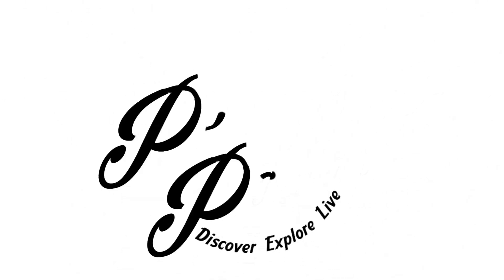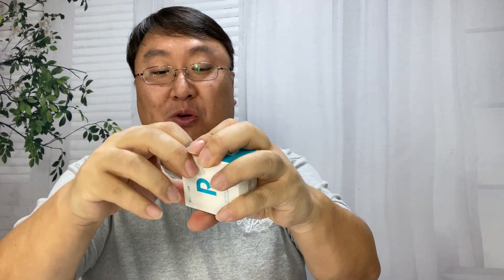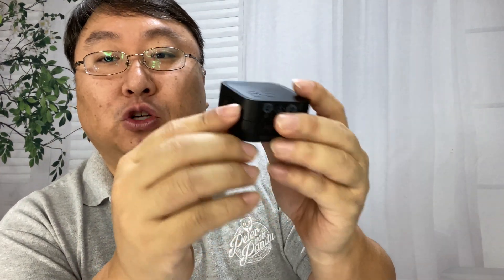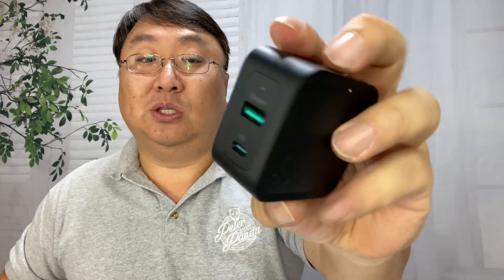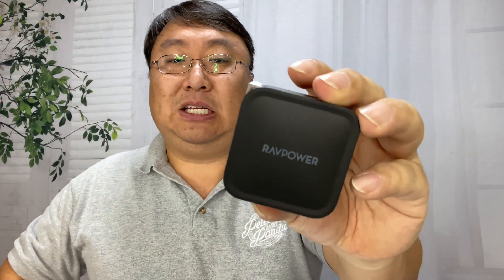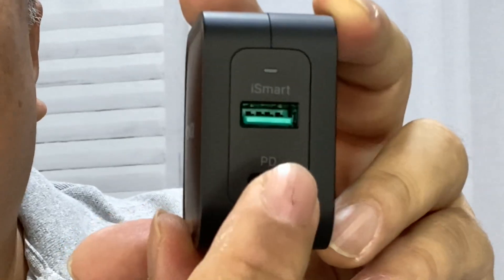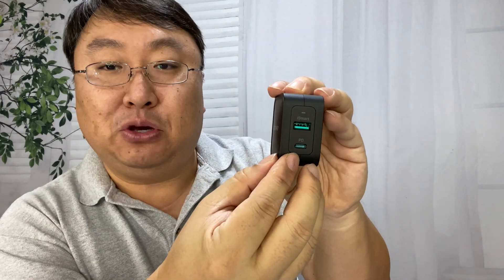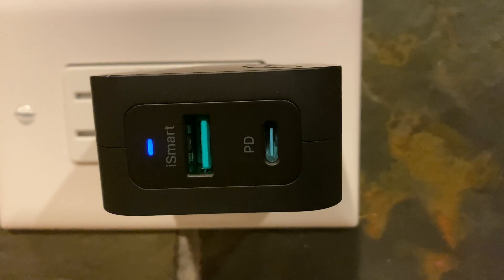Super Fast 65W USB C Charger for MacBook Review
USB C Charger for MacBook Pro Air, RAVPower 65W 2-Port PD Charger GaN Fast Charging Wall Charger Adapter with Foldable Plug for iPad Pro, iPhone 12 Mini Pro Max, Galaxy S10 S9, Nintendo and More
Visit the RAVPower Store

Brand RAVPower
Color Black
65W Power Delivery: USB-C PD charging port powers up your MacBook Pro 15.4” from 0% to 100% in only 2 hours via a USB-C to USB-C cable with E-Mark chipset (Not Included)
Ultra Compact: 40% smaller than other 60W charger, perfectly fits in your pocket, purse and the palm of hand. A foldable plug is easy to fold back into place for maximum portability
Latest GaN Technology: Powered by GaN tech, USB C charger becomes smaller & maximizes charging efficiency (up to three times faster charging) while generates less heat
Intelligent Power Allocation: PD gan charger cleverly distributes 65W of power between 2 devices when charging simultaneously and supports high-speed charging up to 65W when a single device is connected
Monumental Compatibility: One-stop charging solution that works flawlessly with virtually all USB-C and USB-A powered devices, from iPhone to Samsung to USB-C laptops and more
What You Get: 1 x RAVPower 65W PD wall charger , 1 x User Guide, our worry-free 18-month warranty, friendly customer service
Compatible iPad Pro, iPhone 12 Mini Pro Max, Galaxy S10 S9, Nintendo and More

65W Power Delivery GaN Charger
RAVPower 65W Power Delivery charger is powerful enough to fully charge your 15.4” MacBook Pro in only 2 hours. Powered by GaN tech, this charger is 40% smaller than other chargers, extremely compact to accompany you wherever you go.

18W Fast Charging
USB A port supports 18W Quick Charge 3.0 for compatible devices.

Multiple Safety Systems
100% safe charging with advanced overcurrent, overcharging, overvoltage and short-circuit protection.

Incredible Portability
Compact size with a foldable plug for maximum portability.

Technical Specifications:

Input: 100-240V, 50/60Hz, 1.5A
PD Output: 5V/3A, 9V/3A, 12V/3A, 15V/3A, 20V/3.25A, 65W Max
iSmart Output: 5V/3A, 9V/2A, 12V/1.5A
Total Output: 65W Max
Dimension: 55 x 55 x 31.5 mm /2.2 x 2.2 x 1.2 in
Net Weight: 125 g / 4.41 oz
Note：

When you use the third party certified C to lightning cable to charge Apple devices, it might be charge slowly, you just re-plug the lighting port will be fine.
According to PD protocol, while you charge the Razer laptops, one of USB C ports will appear falsely charged and operate power-off action, it is the best way to insert the laptop first and then connecting the power.W
hile you use E-Mark data cable, it supports 65W Max. If you use the general USB c to c cable, it will provide 60W, it might be affected the DELL laptops & LENOVO laptops to show charge slowly sign.T
his charger is compatible with Samsung S8, Samsung S8+, Samsung S9, Samsung S9+, Samsung Note 8, Samsung Note 9, but it cannot support 9V fast charging. It supports 5V/3A fast charging（Consistent with 9V charging time）
Compatibility Phone Model&Laptops Model

USB C Compatibility With：

Xiaomi Book Pro 15.6 / Xiaomi Book Air 13 / Xiaomi Book Air 12
Apple MacBook Pro 15 2017(A1707) / Apple MacBook Pro 13 2017(A1706) / Apple Macbook 12 / 2015 (A1534)"
HP EliteBook Folio G1 12.5 / Lenovo ThinkPad T470 (1FCD) / Lenovo ThinkPad X270 / Razer Blade Stealth 17
Huawei P20 Pro / Huawei Mate RS / Huawei Mate10 / Huawei Mate 20 / Huawei Mate20 Pro / Huawei Magic2 / Huawei Honor 10 / Expedition Money LLC